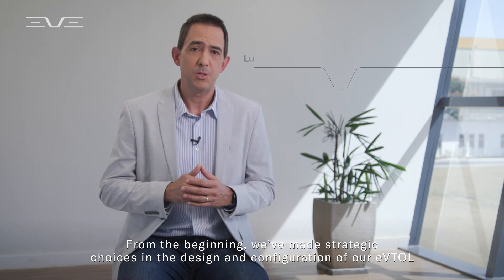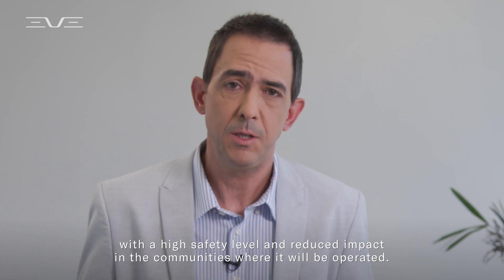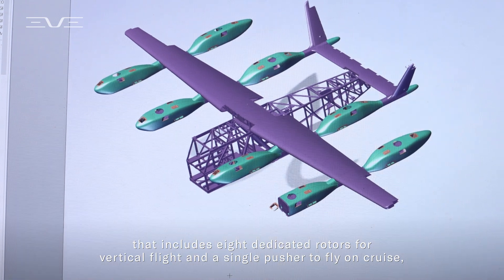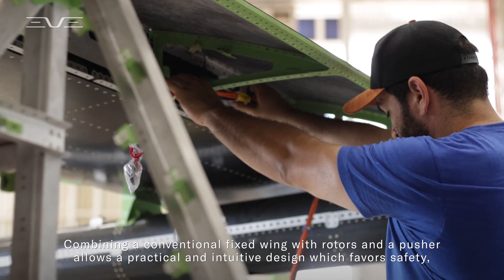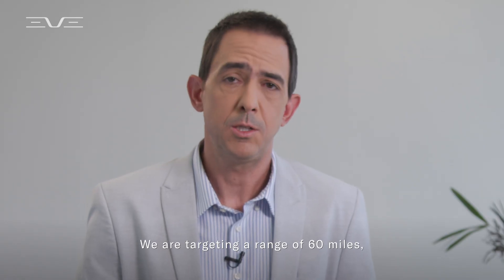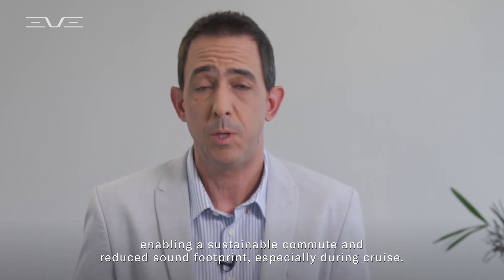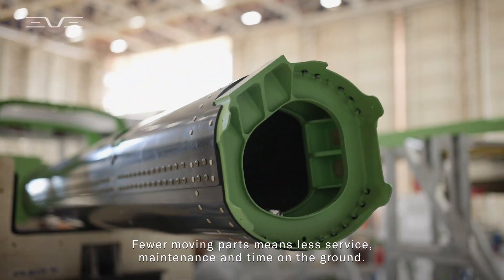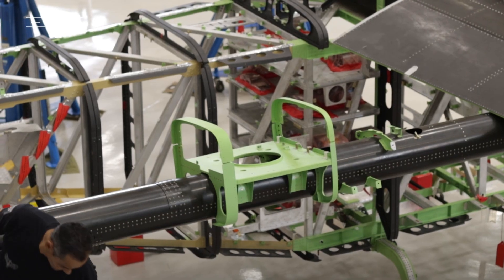Eve: Innovation in Design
At Eve, we believe that strategic design choices are imperative to building an innovative and efficient eVTOL. With an innovative wing design that includes eight dedicated rotors and a single pusher, there are fewer moving parts: resulting in less service, maintenance, and time on the ground.

Our goal is to not only exceed our customers' expectations but to accelerate the transition to sustainable air travel.

It's happening, now!